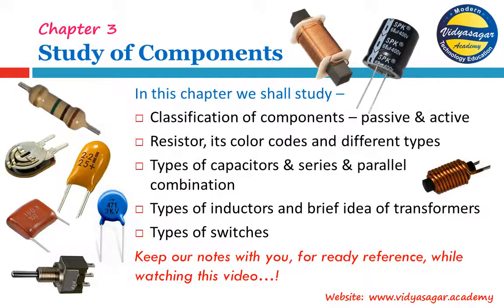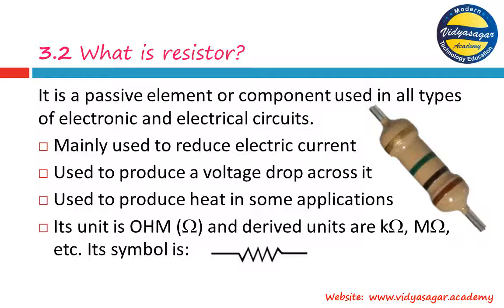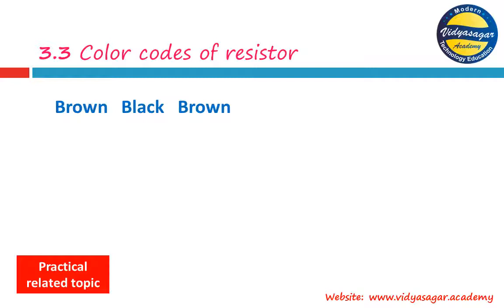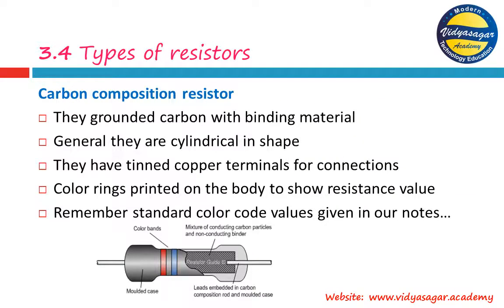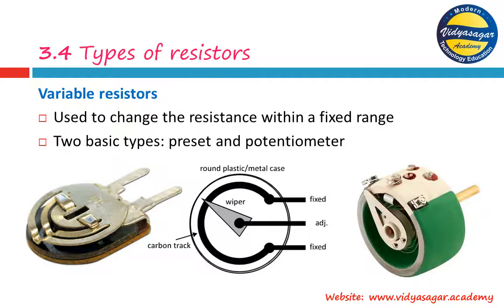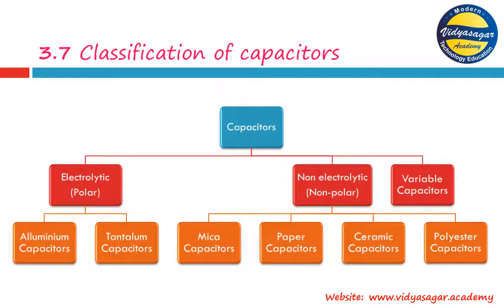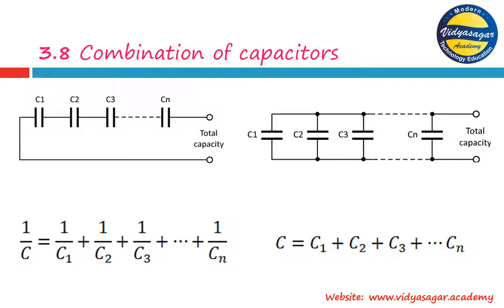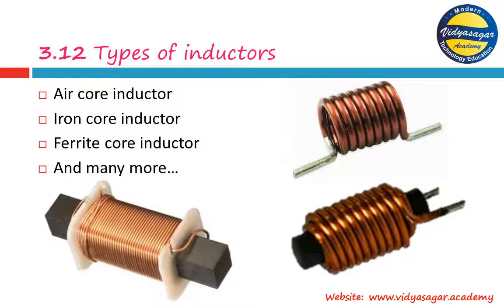11th Bifocal Electronics Video Lectures: Chapter 3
While watching these lectures you will need 11th standard notes “SEMICONDUCTOR DEVICES & CIRCUITS” for reference. Link to get notes